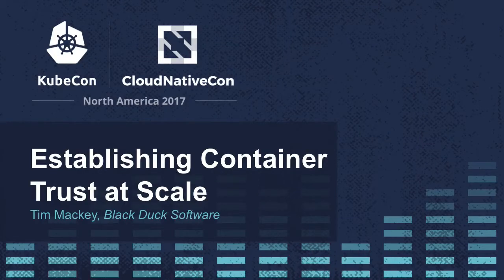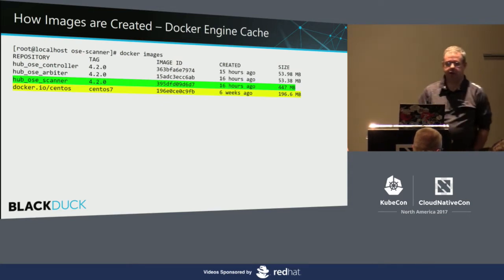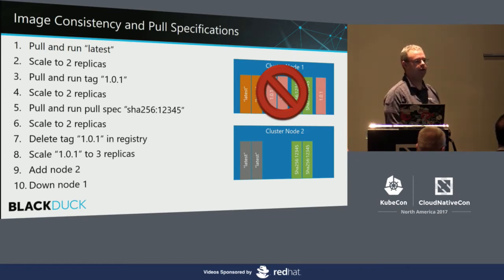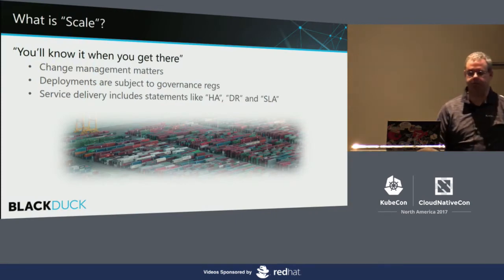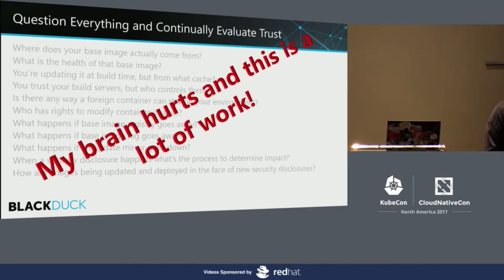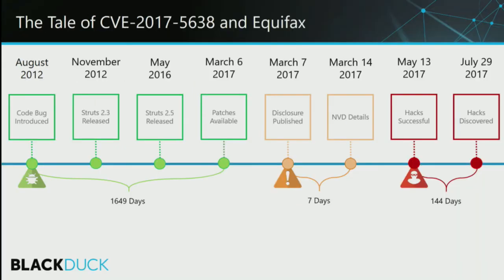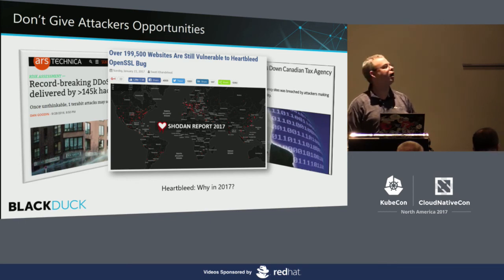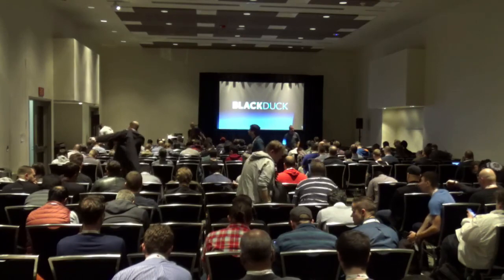Establishing Container Trust at Scale [I] - Tim Mackey, Black Duck Software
Quantifying risks in a container image is a critical aspect of production deployments. With orchestration clusters supporting thousands of nodes, any risk assessment solution must work at production scale. Once a trusted image is deemed vulnerable, application risk increases, but which applications are impacted, and how far has trust been broken? Trust is established through best practices including the use of trusted image registries, static code analysis, fuzzing, strong perimeter defenses and deployment controls. Unfortunately, this trust model omits information flow.
Malicious actors succeed when applications are most vulnerable. When devising action plans in response to security disclosures, defenders must quickly assess both the impact and scope of the disclosure. This time to remediation requires accurate and actionable vulnerability assessments as applications are created, deployed and scaled. Enhancing security information flow accelerates risk mitigation at production scale.

About Tim Mackey
Tim Mackey is a technology evangelist for Black Duck Software specializing in the secure deployment of applications using virtualization, cloud and container technologies. Prior to joining Black Duck, Tim was most recently the community manager for XenServer and was part of the Citrix Open Source Business Office. Tim has held roles in mission critical engineering, performance monitoring, and large-scale data center operations. He has spoken globally on a variety of topics and at well-known events such as OSCON, LinuxCon, CloudOpen, Interop, CA World, Cloud Connect, USENIX LISA and the CloudStack Collaboration Conference. Mr. Mackey is an O'Reilly published author.